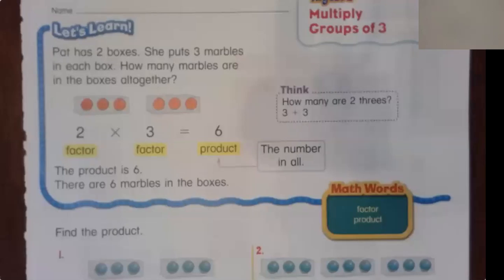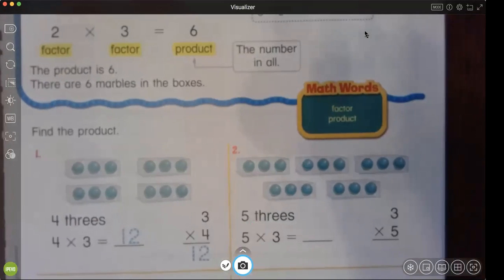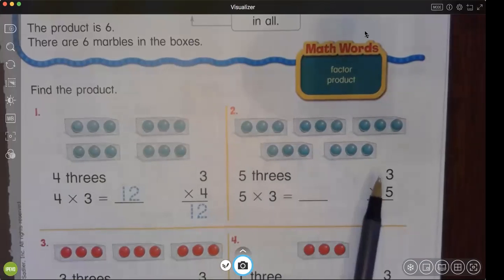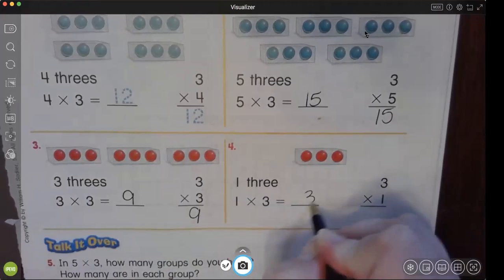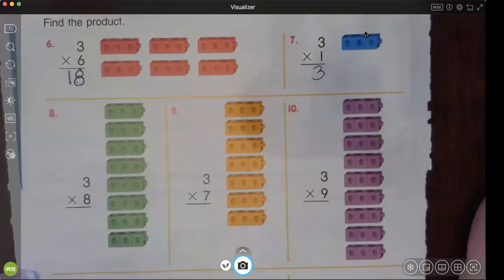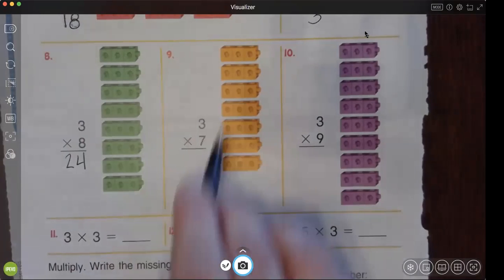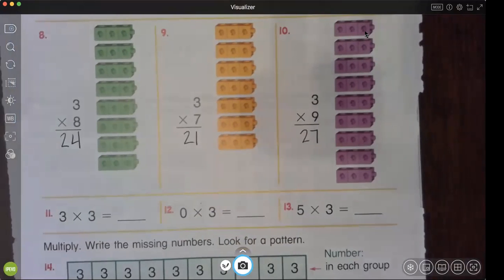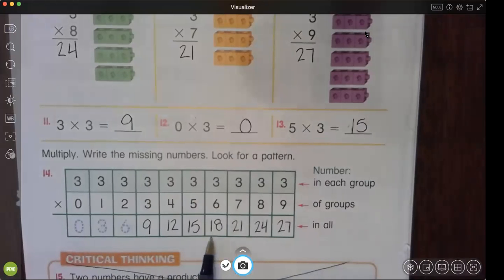Ch 12 Lesson 3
Students should watch this video, only after watching lessons 1 & 2